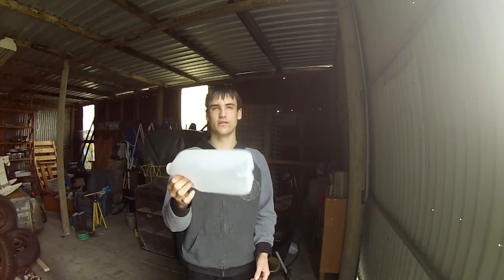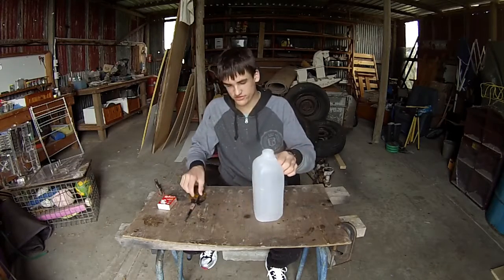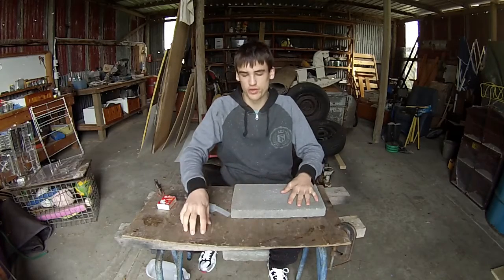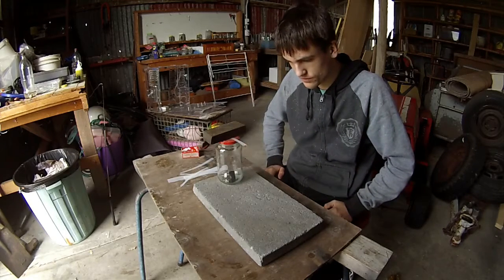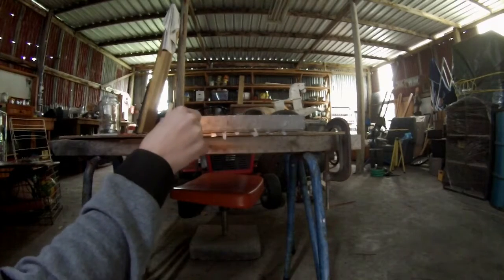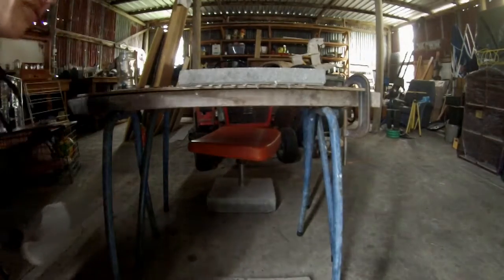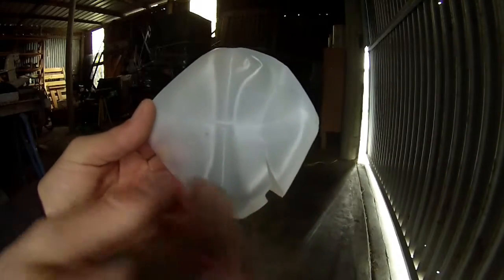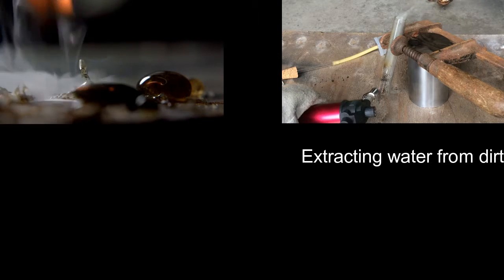High Density Polyethylene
A video inspired by NightHawkInLight.. Fire Rain